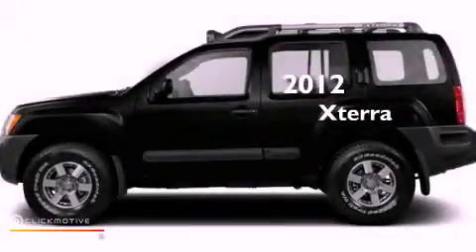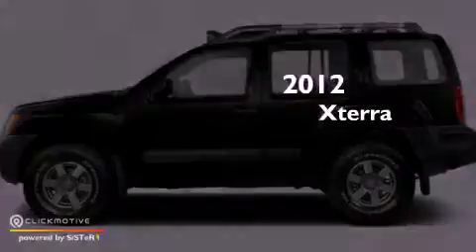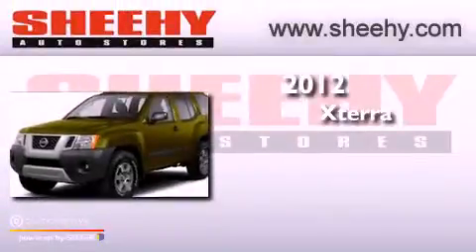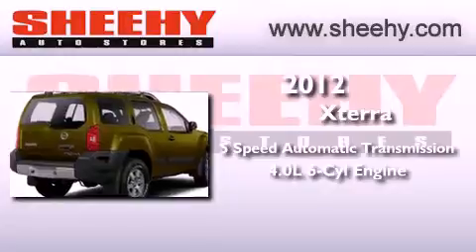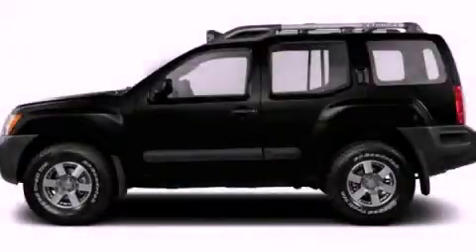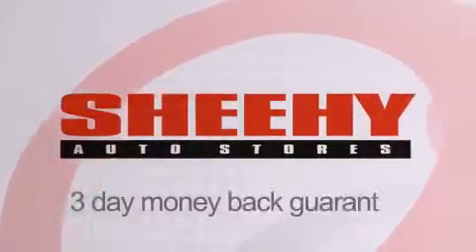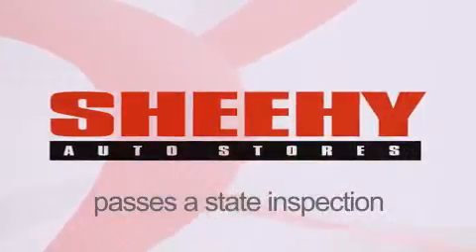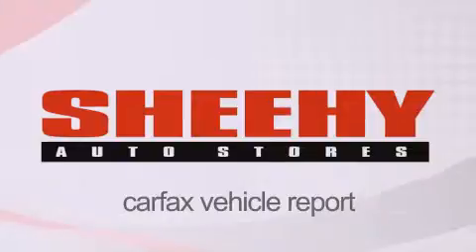2012 Xterra Richmond VA 23233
Year : 2012
 Make :
 Model : Xterra
 Engine : Gas V6 4.0L/241
 Trans . : Automatic
 Exterior : Super Black

 Interior : Gray
 Stock : Z522138